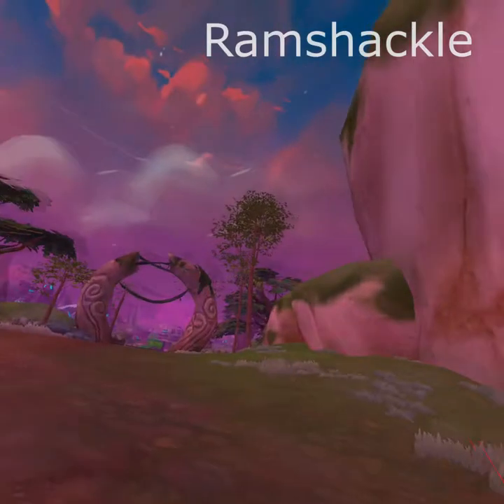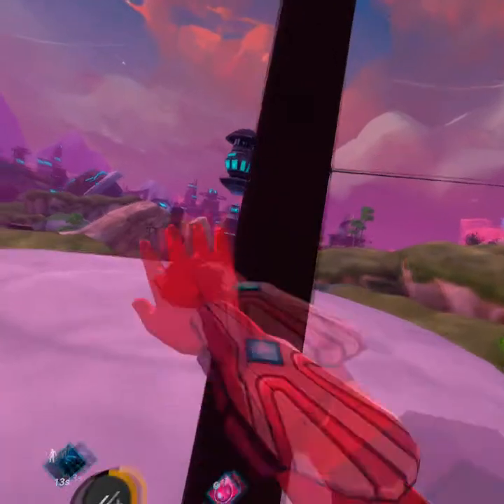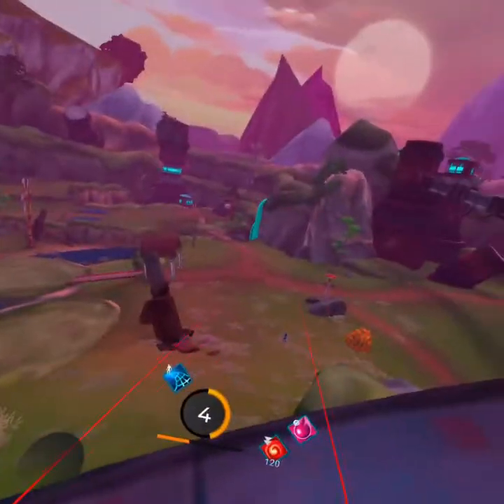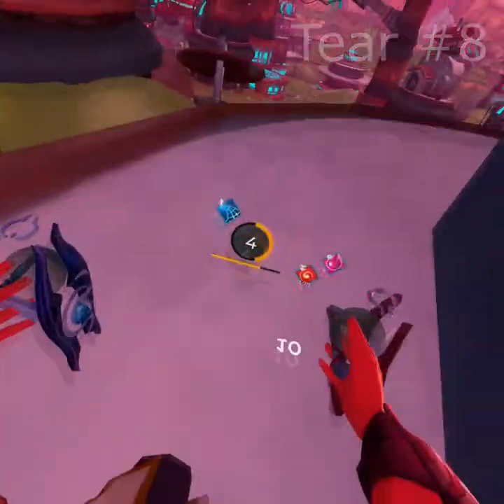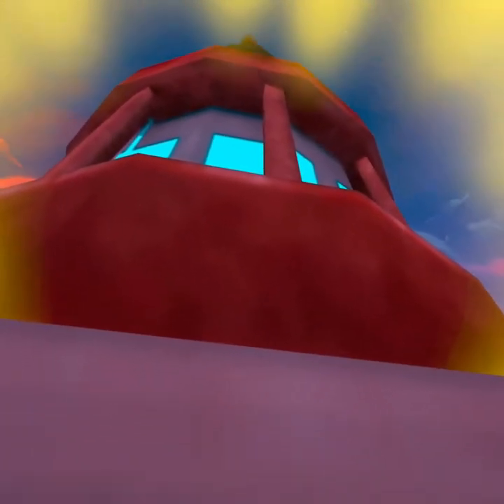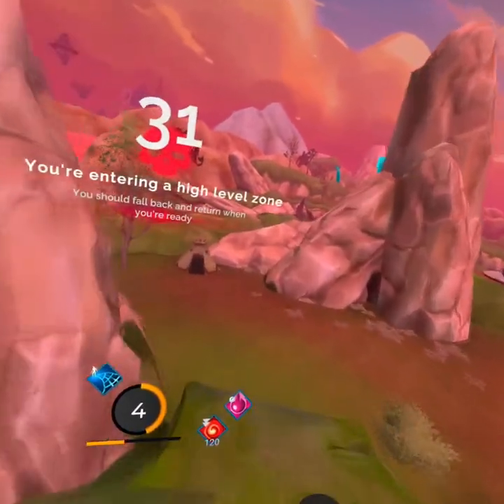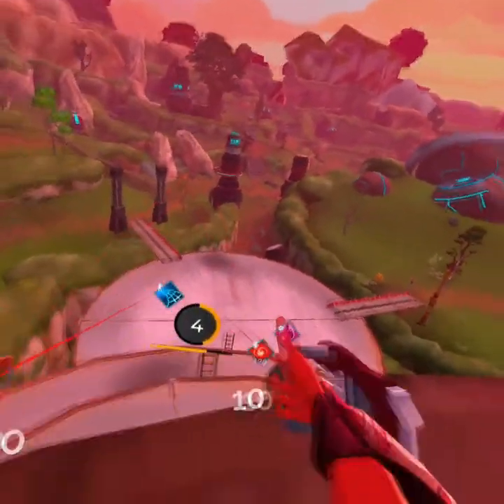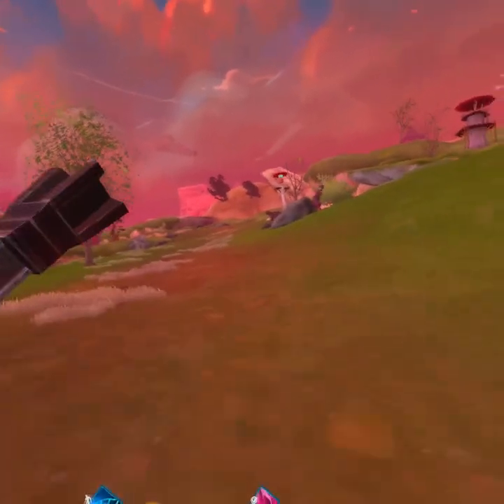KIPP VR Zenith VR Amara's Tears Ramshackle